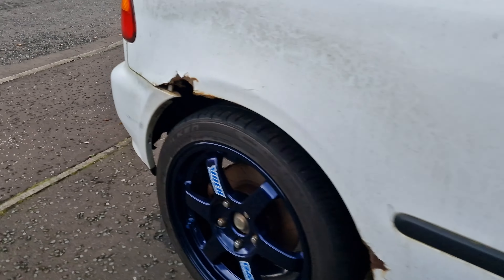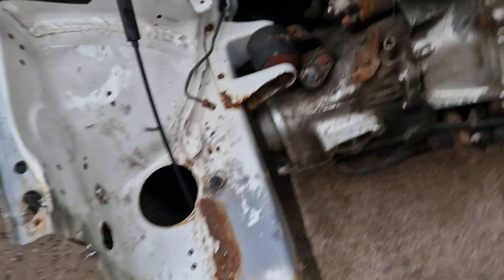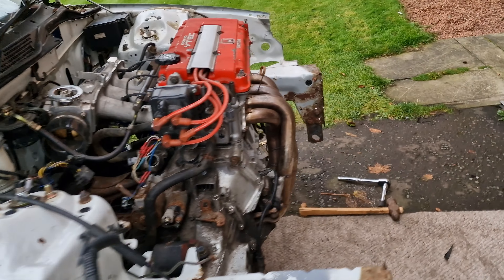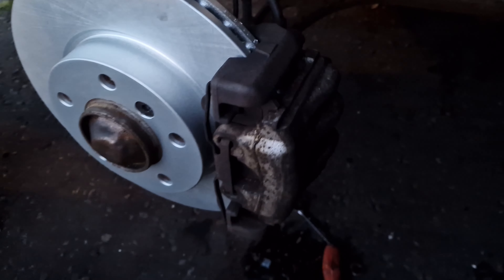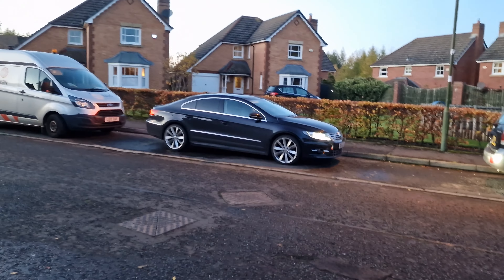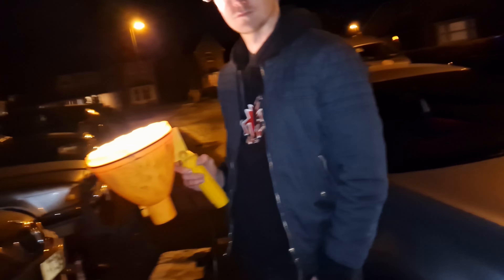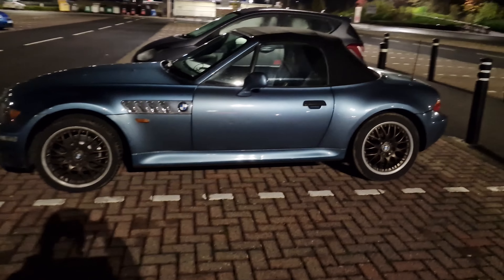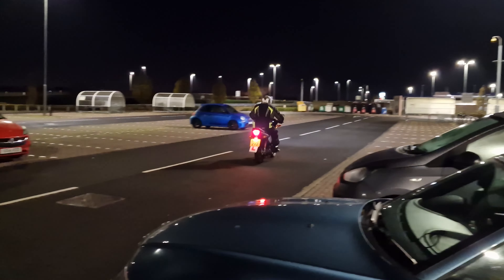EG build Update + Fixing the Z3s Sticky Brake Caliper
The Z3 is showing the issues surrounding buying a car that was stored for a long time and barely used. One by one, these problems are getting sorted making this little car a great example of a rare 90s BMW.